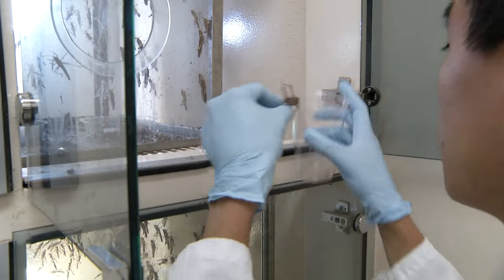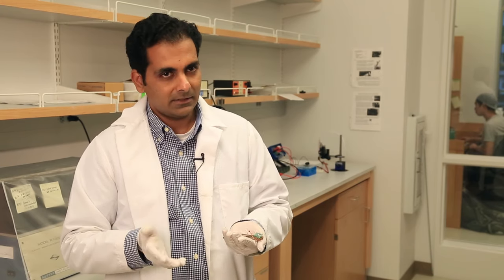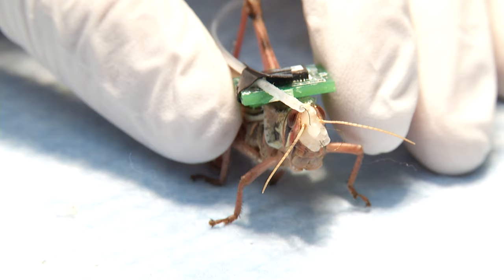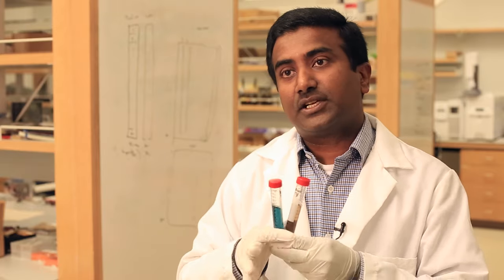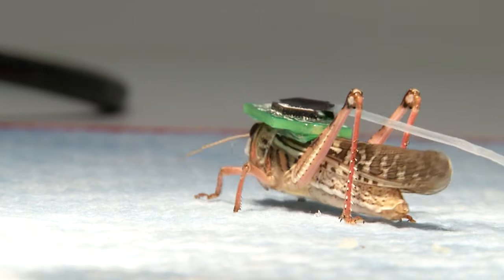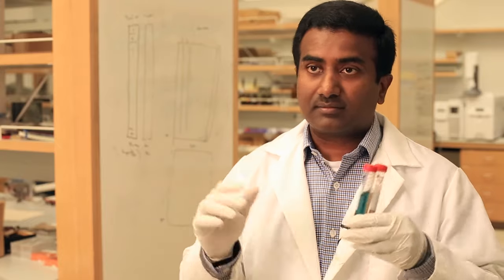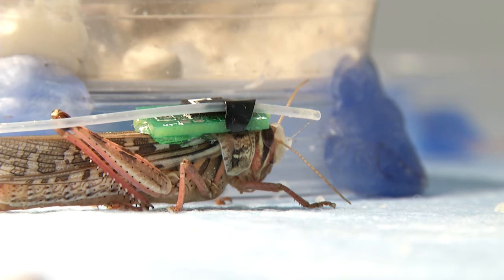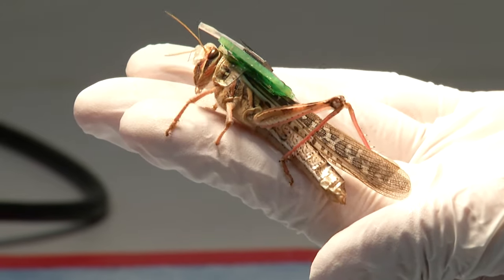Bomb sniffing locusts | Inside the Research | Washington University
Barani Raman, Srikanth Singamaneni and Shantanu Chakrabartty, faculty members at the School of Engineering and Applied Science, explain their new grant-funded research that could turn locusts into bomb-sniffing cyborgs.